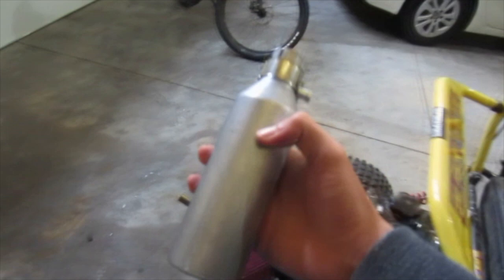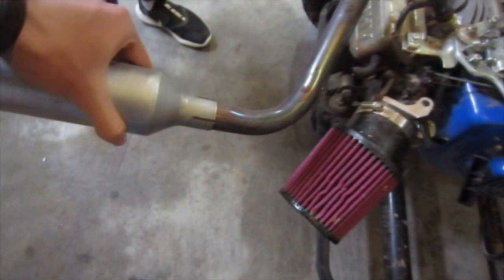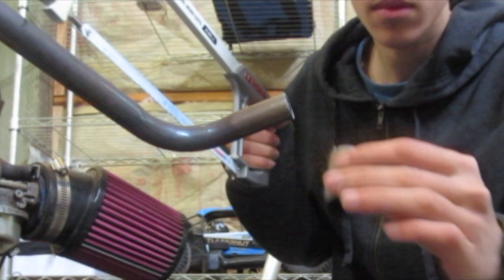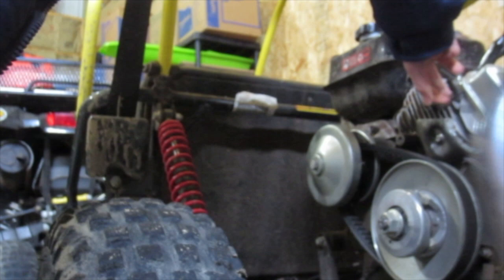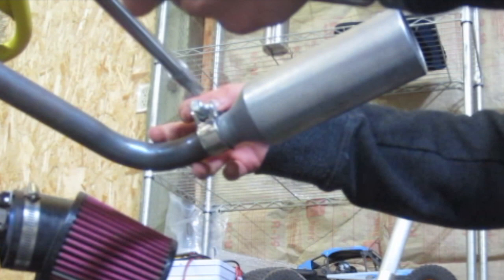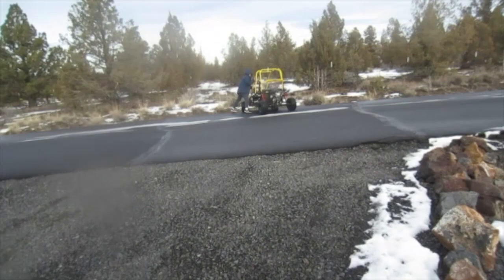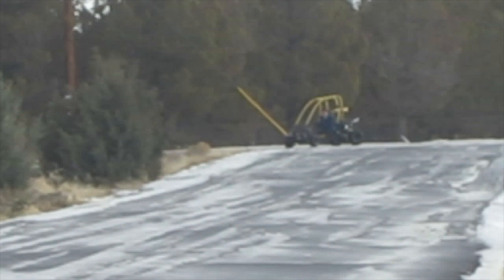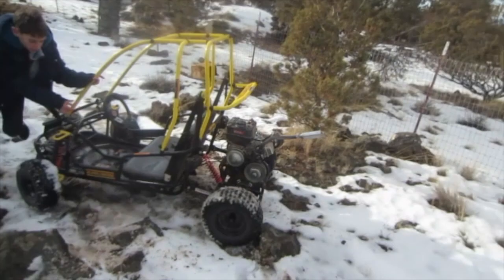Putting a performance muffler on the Go kart (sounds good!)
In this video I mount a go power sports performance muffler onto the go kart and then test it out!